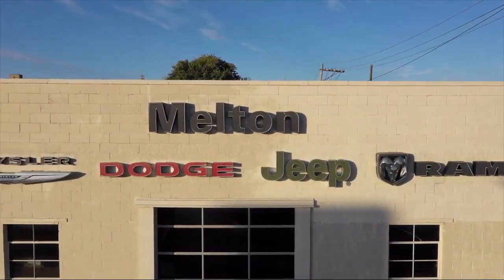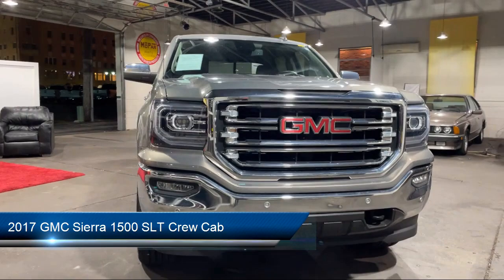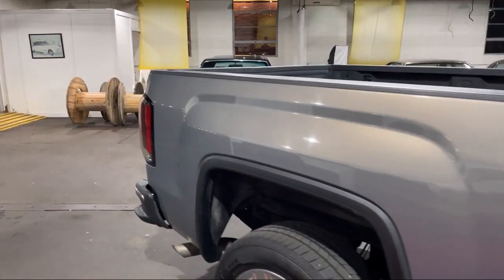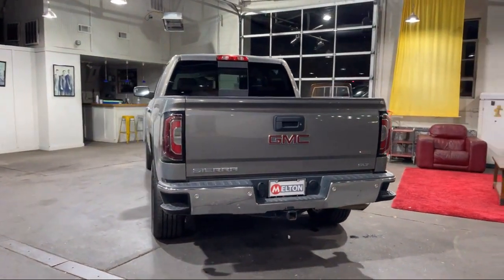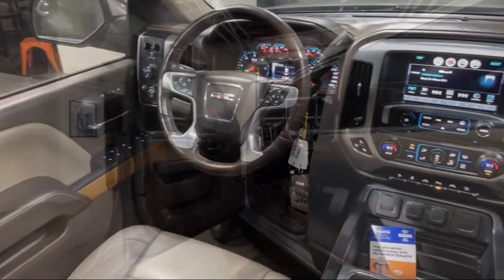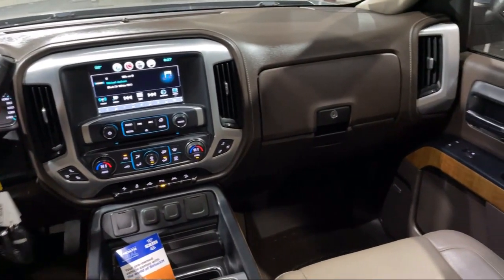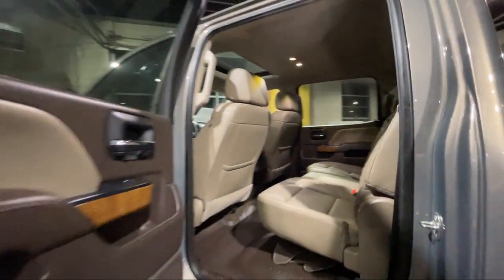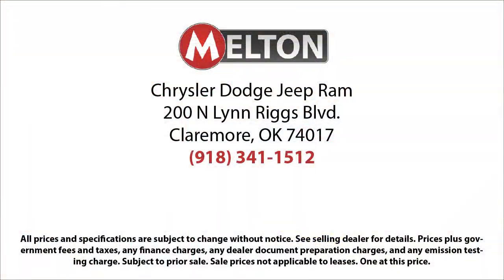2017 GMC Sierra 1500 SLT Crew Cab Claremore Tulsa Owasso Broken Arrow Bixby Collinsville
2017 GMC Sierra 1500 SLT Crew Cab Stock Number: 118072 Vin:3GTU2NEJ0HG338130.

Melton Sales
200 N. Lynn Riggs Boulevard